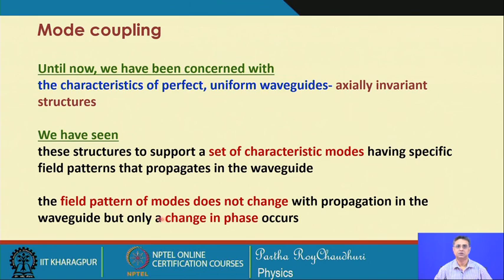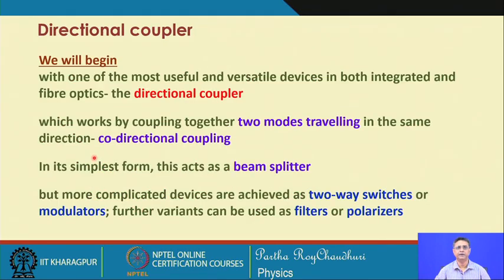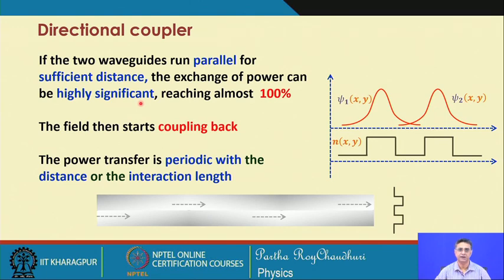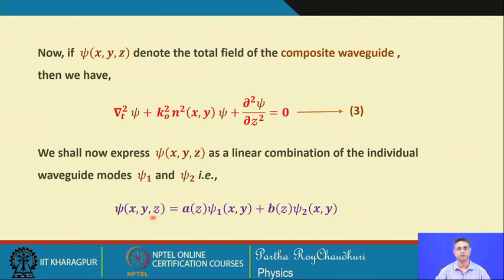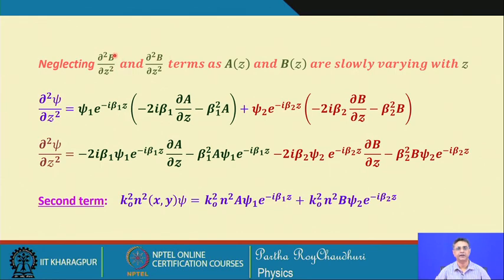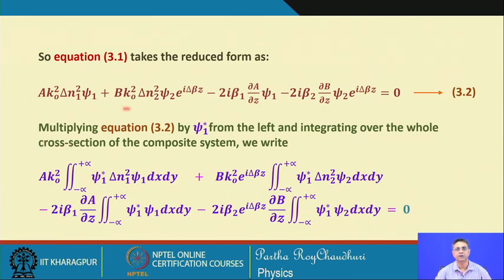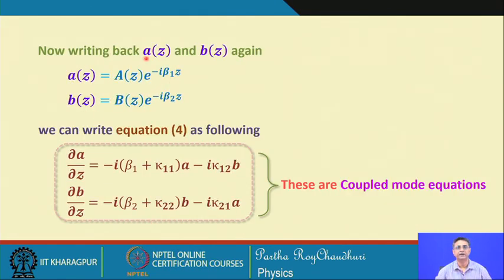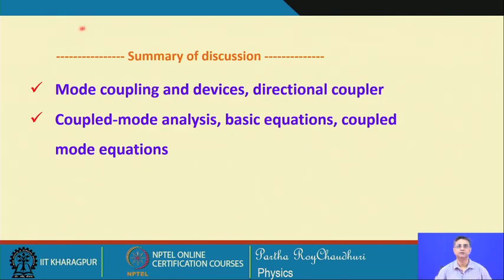Lecture 24: Coupling of waves and optical couplers